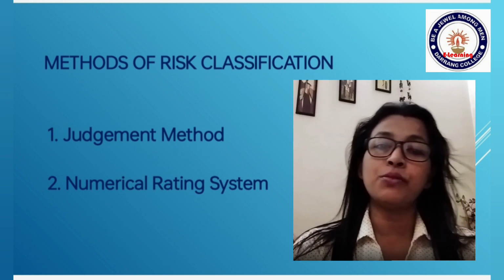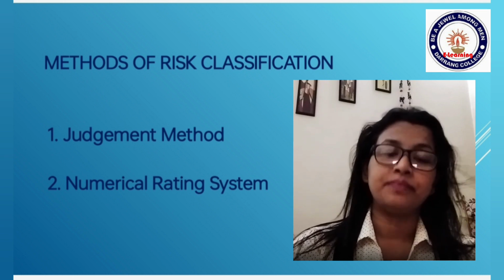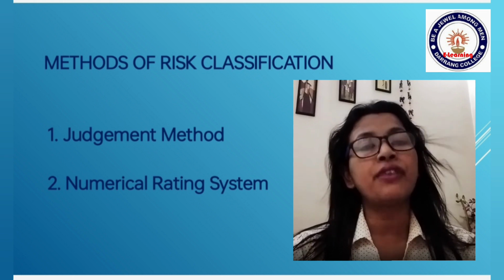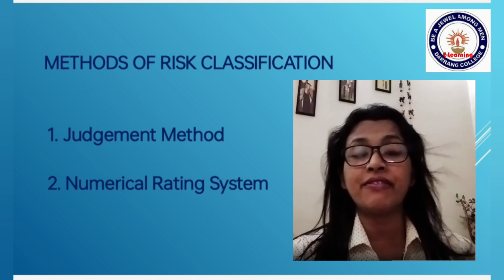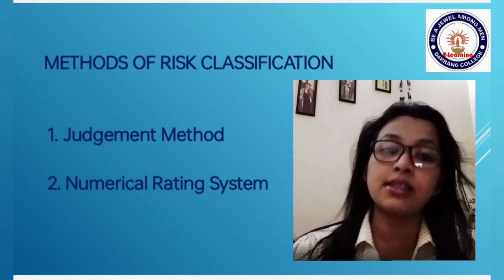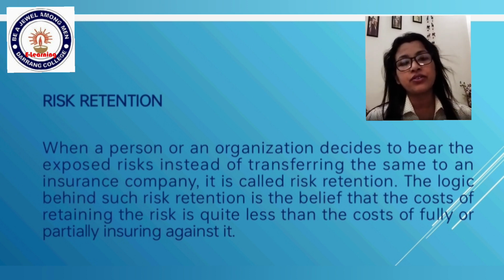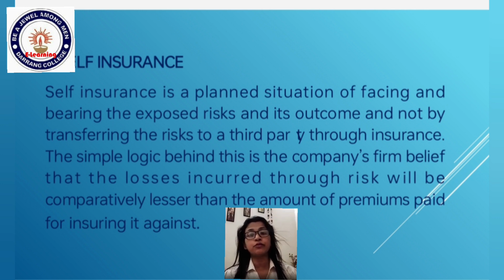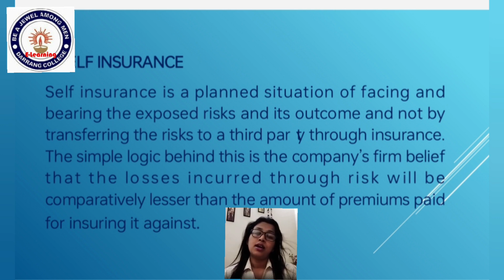Methods of Risk Classification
B.Com 2nd Semester, Subject: Insurance and Risk Management, Unit 1, Topic: Methods of Risk Classification by Dr. Arpita Sharma Nath, Department of Commerce, Darrang College, Tezpur